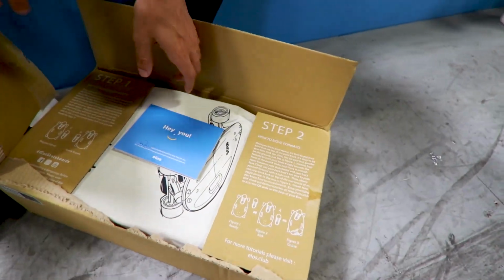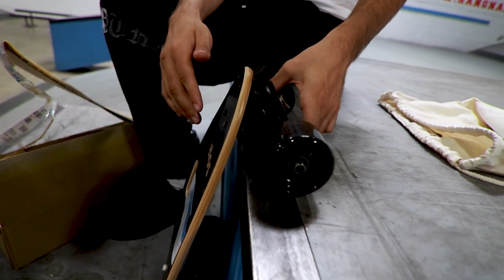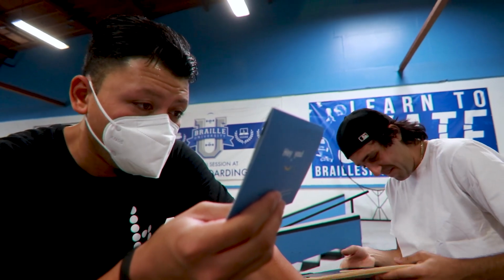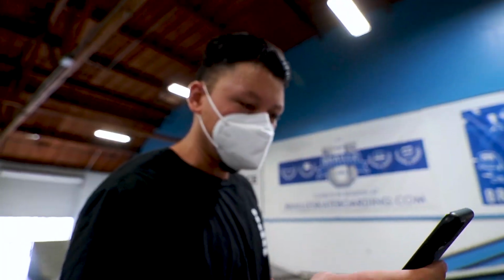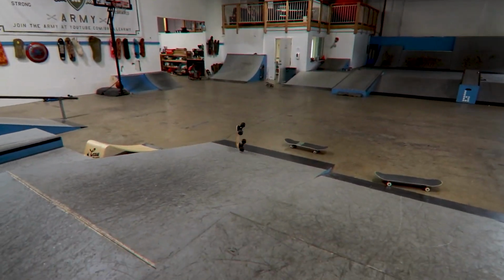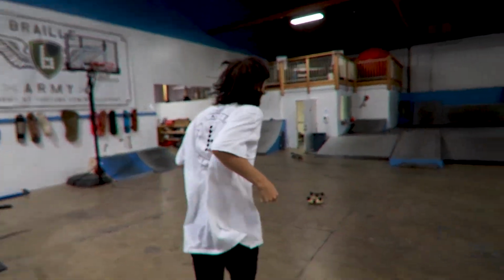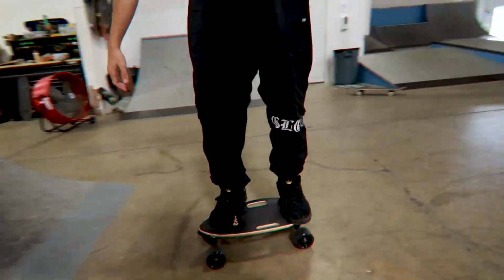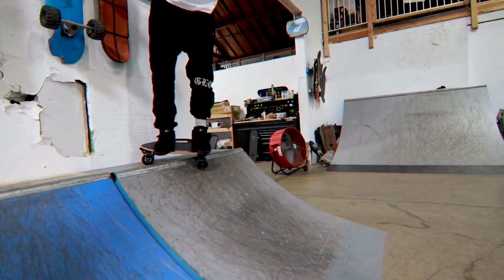MONSTER FLIP AN AMAZON EGG SKATEBOARD?!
Aussie Dan found this super crazy Egg ELOS Board on Amazon and we had to try it out! Turns out, you can Monster Flip it and do even more than that! With handles for added steeze, see Uzi make some history!